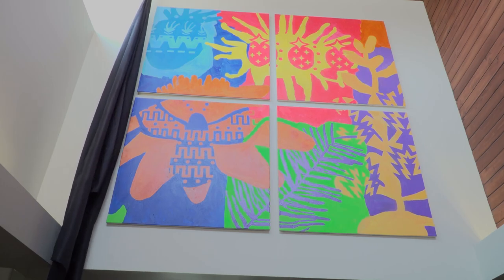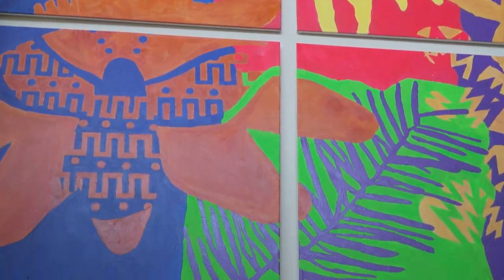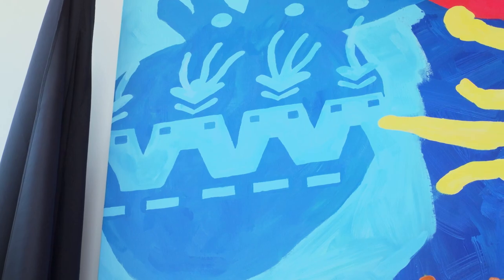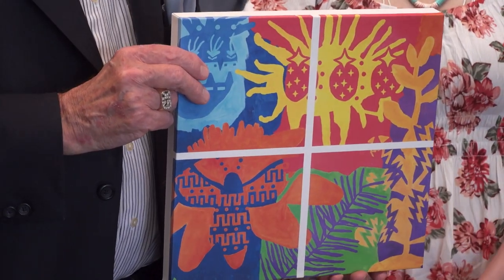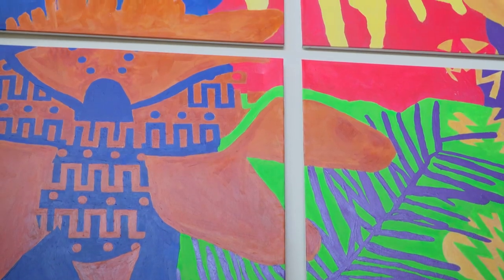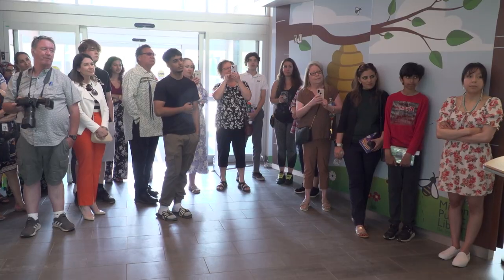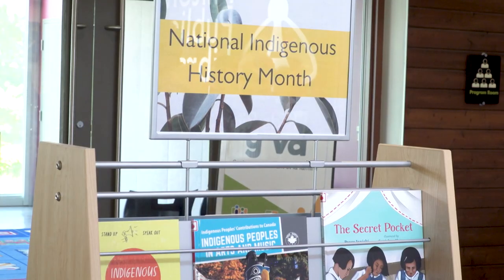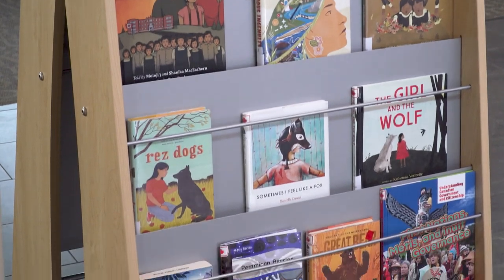Milton Library Indigenous Mural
It’s both a work of art and an opportunity for education.  A mural hanging prominently inside the front door of one branch of the Milton Public Library invites everyone to be inspired by the art while also inviting them to learn more about Indigenous medicines during National Indigenous History Month.